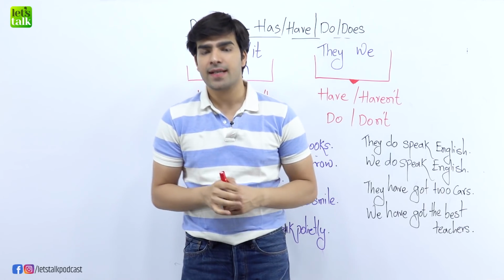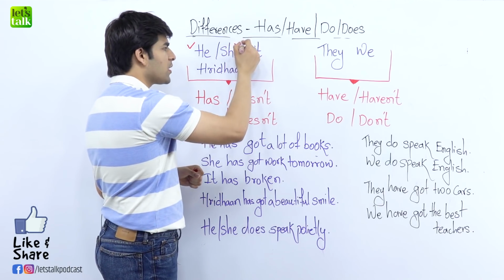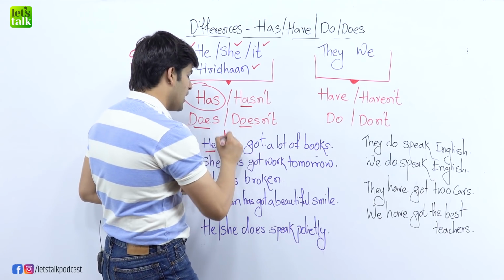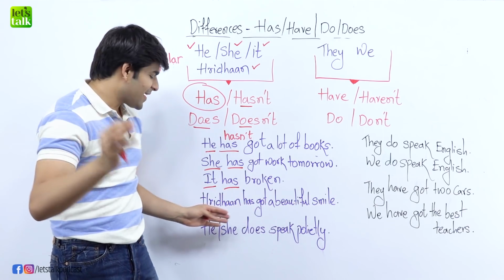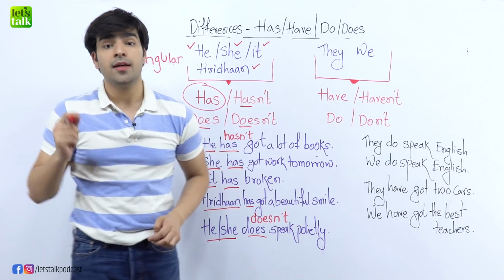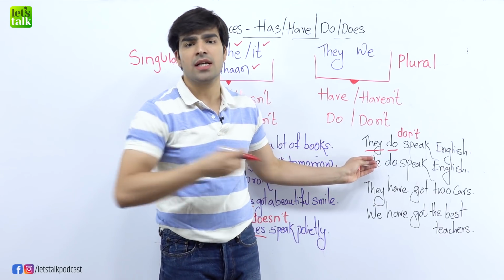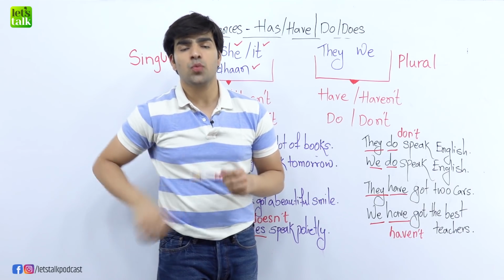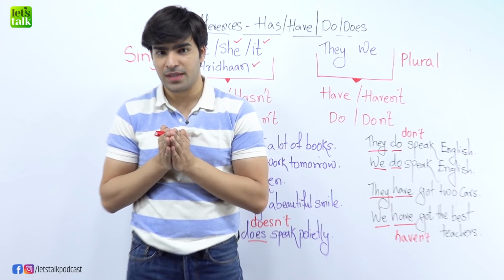Correct Use of Auxiliary Verbs Do, Does, Have, Has in Sentences - Basic English Grammar Lesson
Correct Use of Auxiliary Verbs Do, Does, Have, Has in Sentences - Basic English Grammar Lesson | Learn English With Hridhaan

The verbs do, does, have and has are primary auxiliary verbs in English. Students often make mistakes with these basic English verbs while forming sentences. In this basic English grammar lesson with Hridhaan, you will learn how to make positive sentences with these common verbs and their negative forms by adding a not. Also take a quiz at the end of the lesson to know how well you have understood this English Grammar lesson.

We have a library of more than 1500 spoken English lesson that would help you become fluent in English speaking easily. The lesson topics covered are English Grammar, English conversations, Building Vocabulary, Tips and tricks to  speak English fluently faster, Improving communication skills, personal development etc. Happy Learning!ish fluent faster, Improving communication skills, personal development etc. Happy Learning!